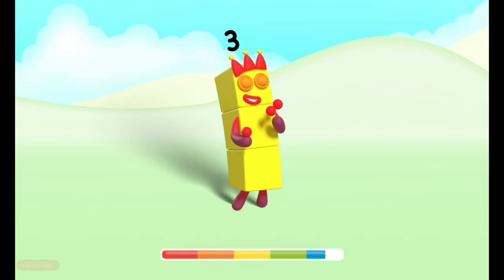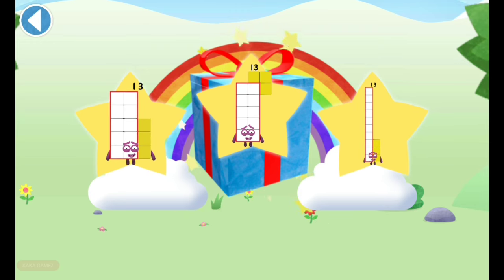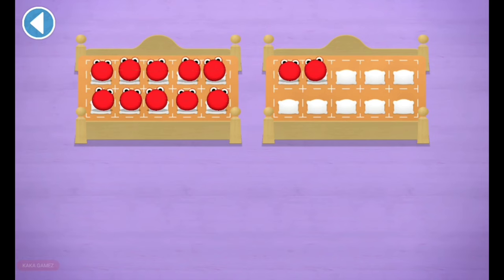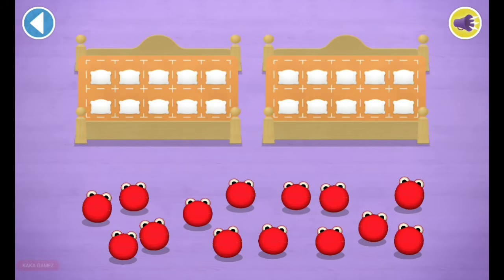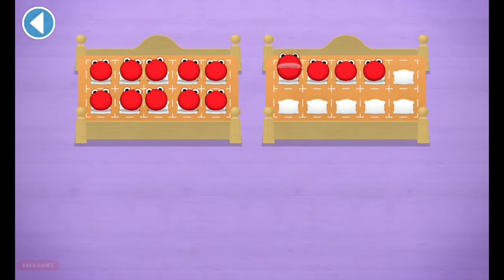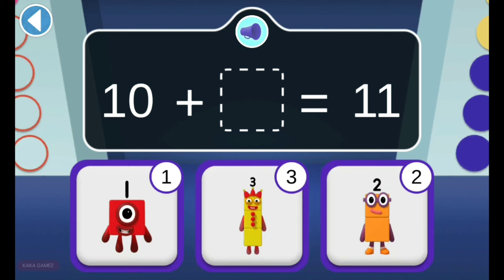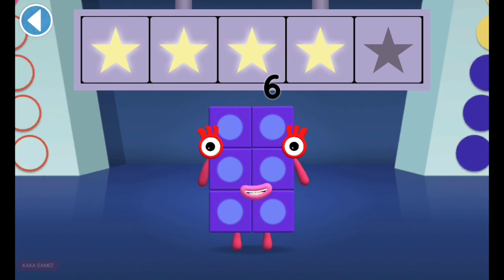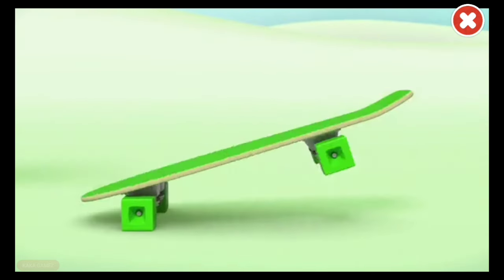NUMBERBLOCKS WORLD : MEET NUMBER 14 | FOURTEEN | PLAY SKATE BOARD & QUIZ | CBEEBIES GAME CARTOON